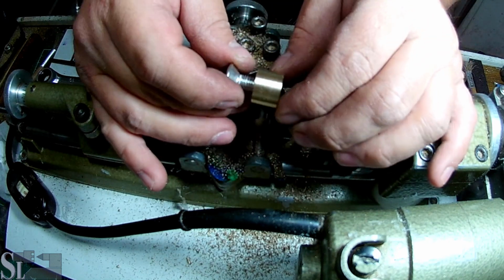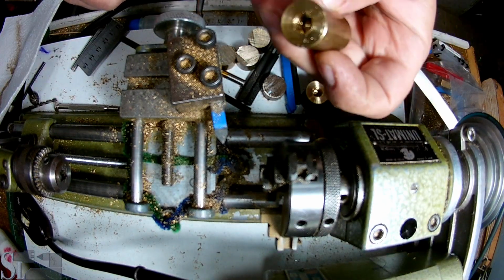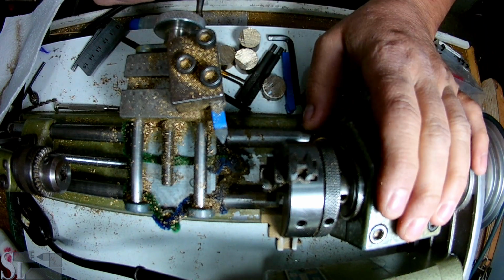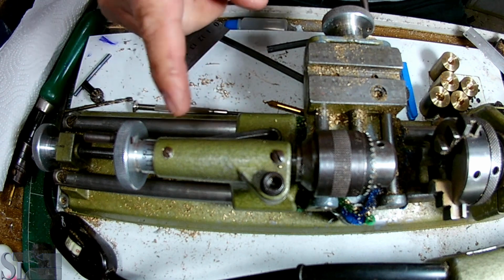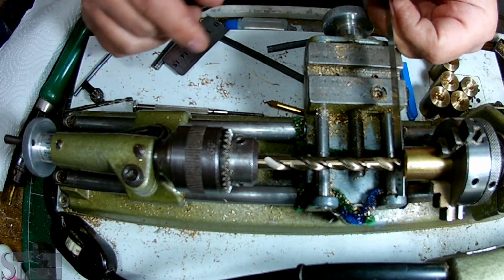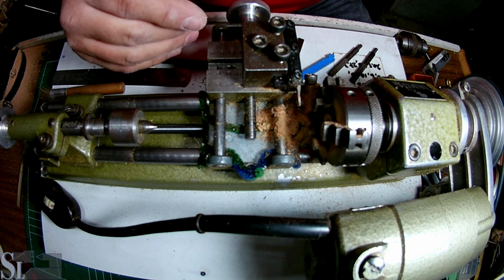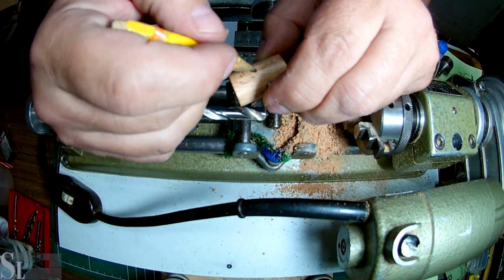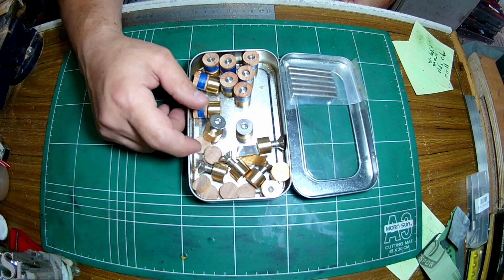Skeletonized diabolo slug turning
Hi everyone. As usual, I'm still very curious about super sonic flight. This time I'm making a skeletonized diabolo round in an attempt to show there is less of an importance for the outer shell and more to the weight and front face. We shall see if I'm wrong... I've also made a "comet slug" control that doesn't even have a tail.
I will upload this video later on, once TFM has released the video of shooting these slugs.